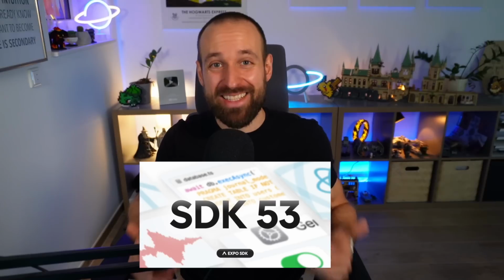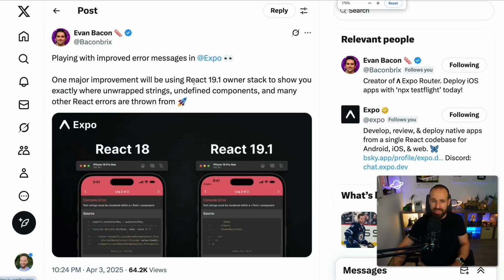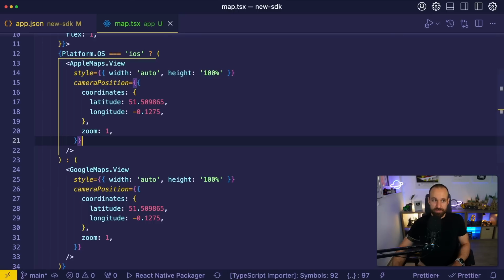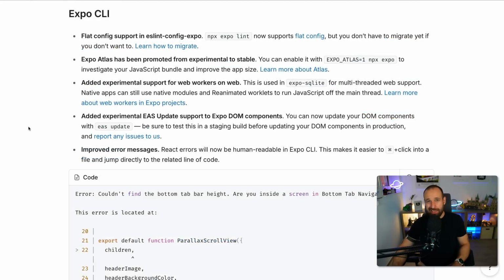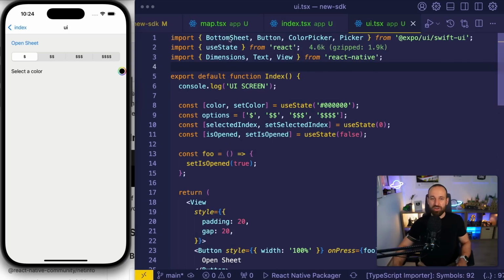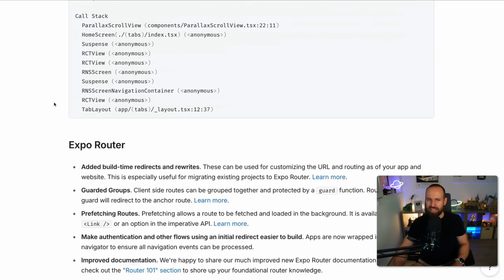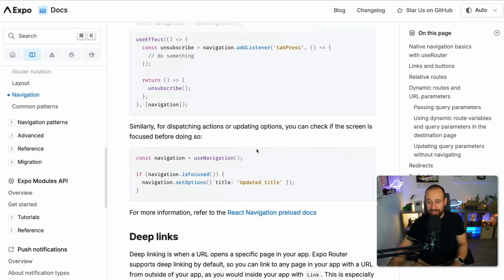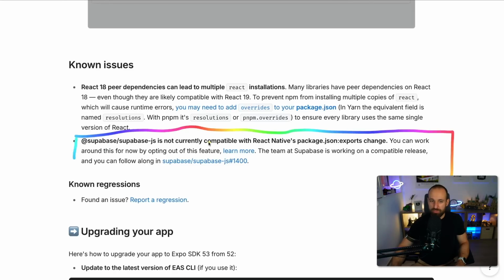Finally React Native UI Components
Expo SDK 53 comes with tons of updated packages, improvements for the speed of your React Native apps and a brand new Expo UI package. I'll walk you through everything important for your apps!

00:00 Expo SDK 53 Intro
01:53 General Expo Updates
05:55 Package Updates
11:37 Expo CLI & EAS Improvements
14:34 Expo UI: Native UI Components
19:11 Expo Router: Guard, Prefetch & Redirect
24:17 Deprecations
25:42 Notably Changes
27:19 SDK 53 - What’s next?